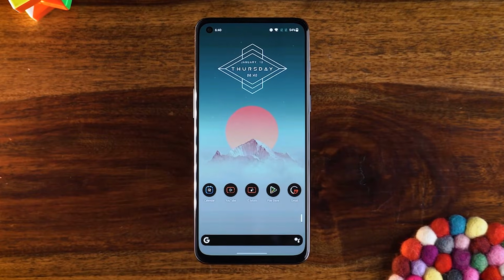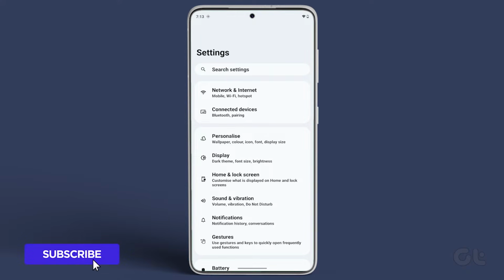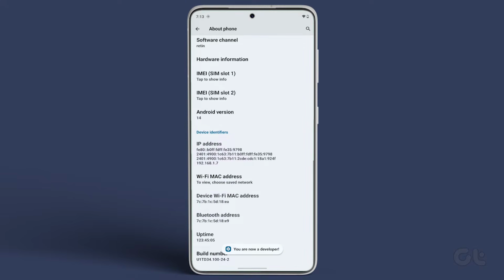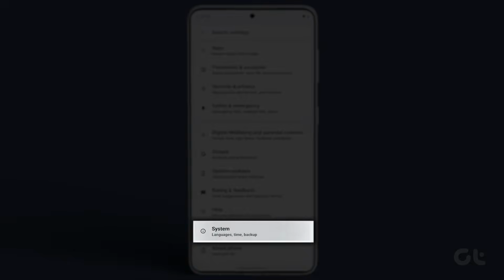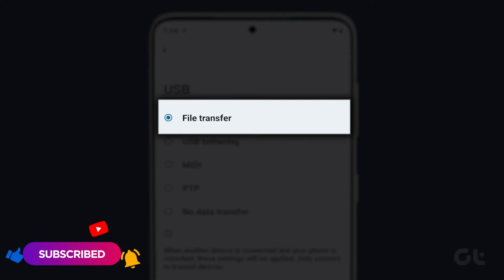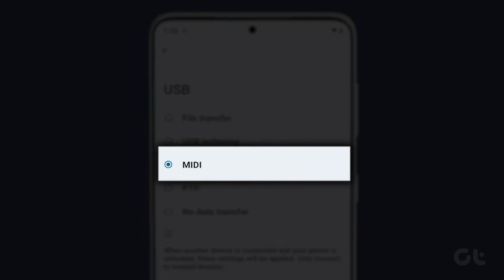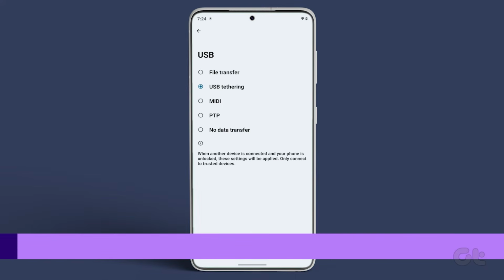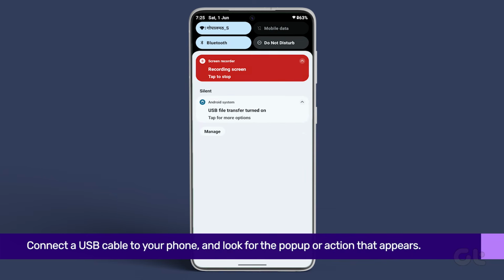How To Change the Default USB Configuration in Android | Full Guide | Guiding Tech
In this video, we are going to show you how to change the default USB configuration on your Android devices.

For transferring photos or videos, select the PTP mode. To use it with a MIDI device, select the MIDI mode. For use of network data of the phone with your computer, select the USB tethering mode. Select whichever mode is suitable for you.

00:00 Intro
00:08 Developer Options
00:22 USB Configuration Process
01:13 Outro